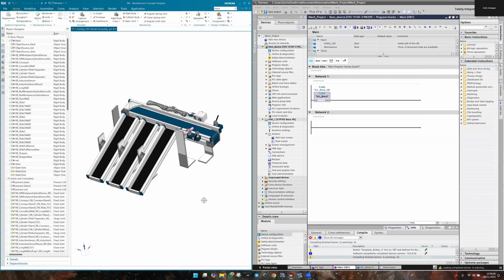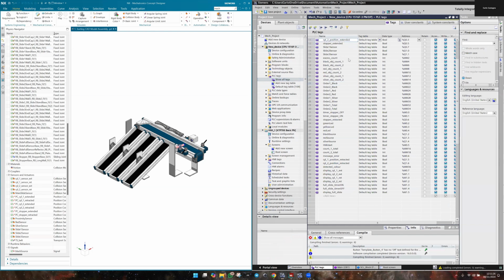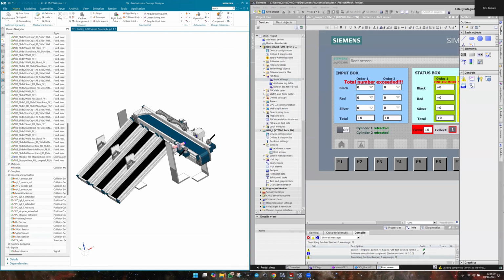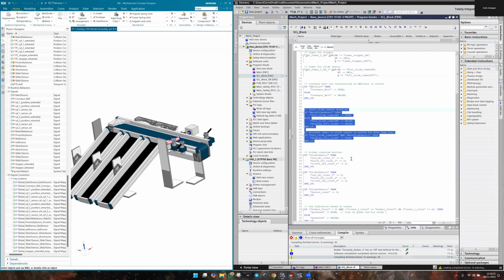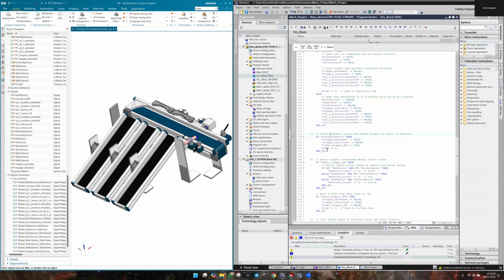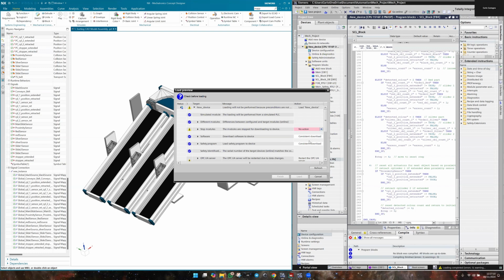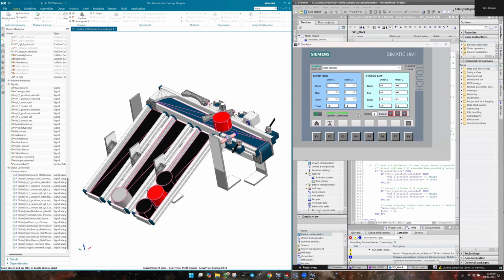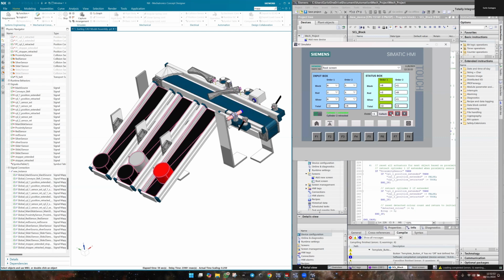Automated Colour-based Sorting System withSiemens NX and TIA Portal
Carlo Castagna - M00841670